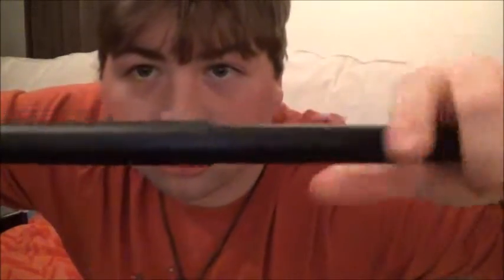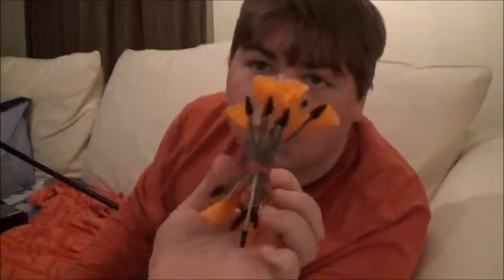big bore blow dart gun 2 peace take down review and shooting